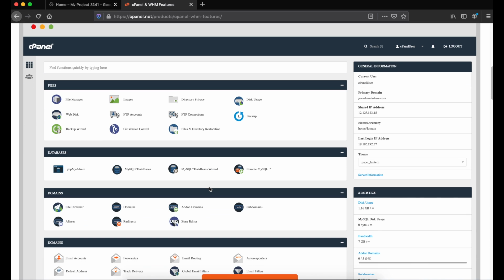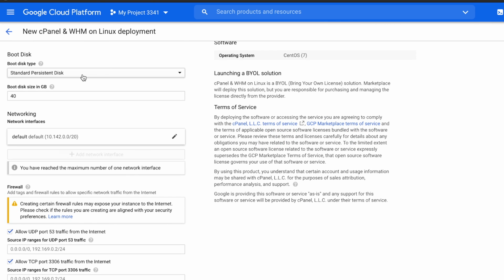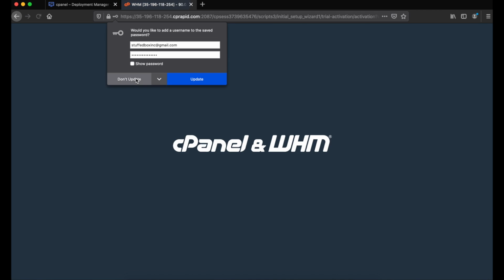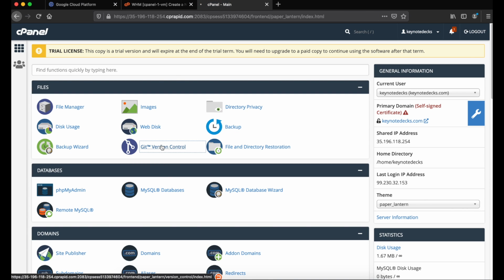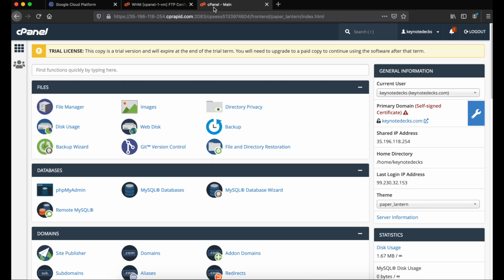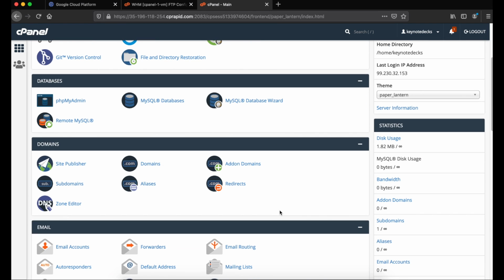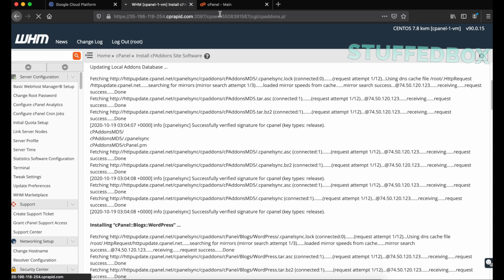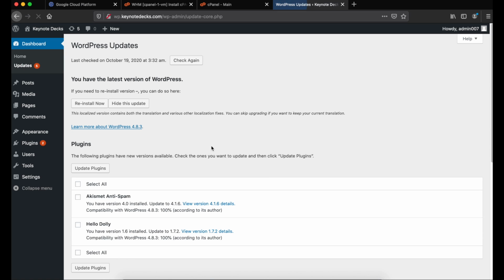Run CPanel on Google Cloud Platform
In this Google Cloud platform tutorial, I’ll be showing you how to install WHM and Cpanel using Vm instance on Google Cloud. This GCP tutorial contains a brief overview of cpanel which you can manage static website, wordpress website and php site on one vm instance.